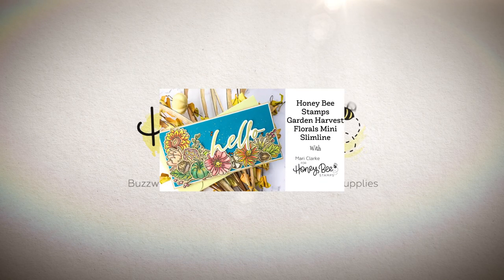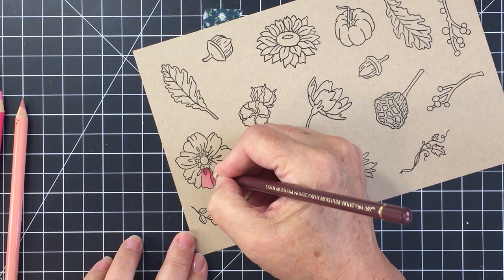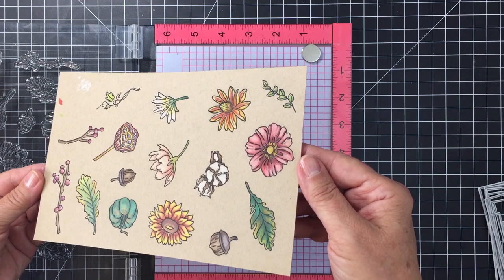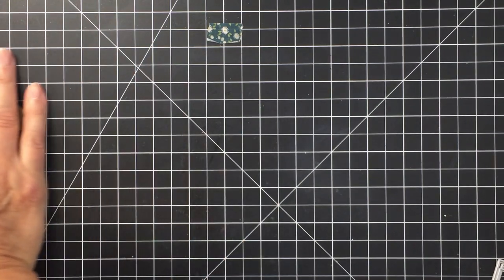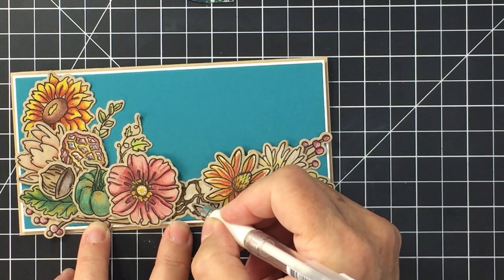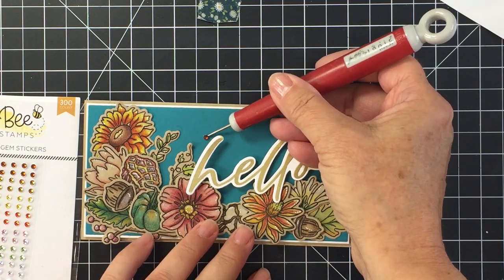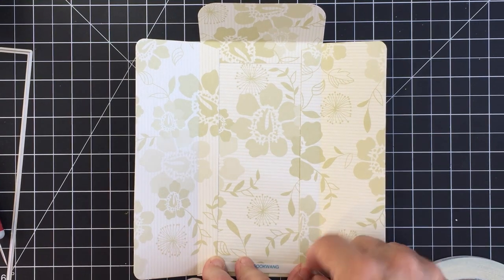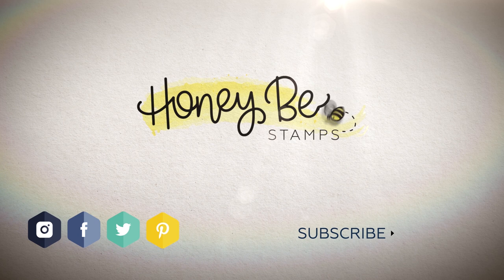Garden Harvest Florals Mini Slimline With Envelope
Thank you so much for joining me for some Honey Bee inspiration!

--SUPPLIES--

*Garden Harvest Florals | 6x6 Stamp Set [Honey Bee Stamps]
*Garden Harvest Florals | Honey Cuts [Honey Bee Stamps]
*Mini Slimline Envelope | Honey Cuts [Honey Bee Stamps]
*Sweet Stacks: Mini Slimline | Honey Cuts [Honey Bee Stamps]
*Thinking Of You Big Time | 6x8 Stamp Set [Honey Bee Stamps]
*Thinking Of You Big Time | Honey Cuts [Honey Bee Stamps]
Heat Embossing Supplies [Honey Bee Stamps]
White Gel Pen [Honey Bee Stamps]